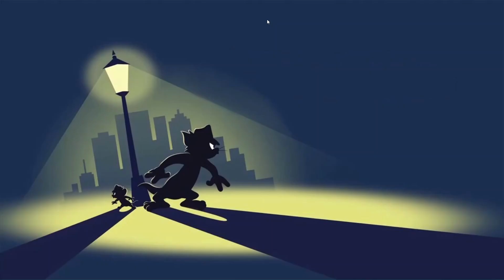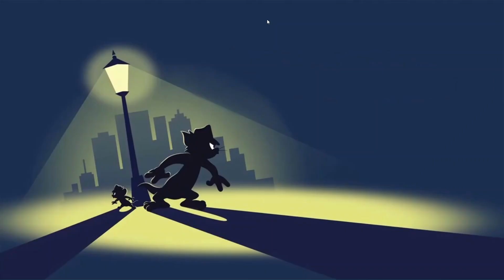Start coding in a right way | 2025 - 2026 | Know the best way to kickstart your coding journey.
You can start coding!

In this video I discussed about the way of starting coding, What is the best approach to write code? Where should we write code? Role of IDE in coding.